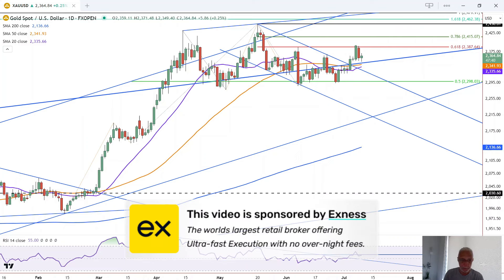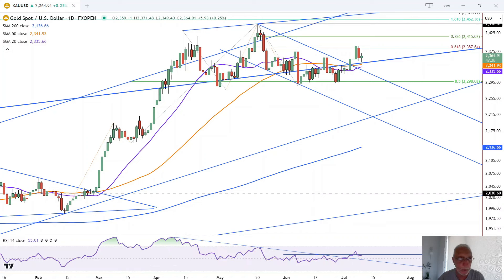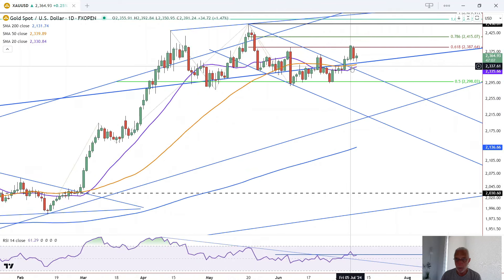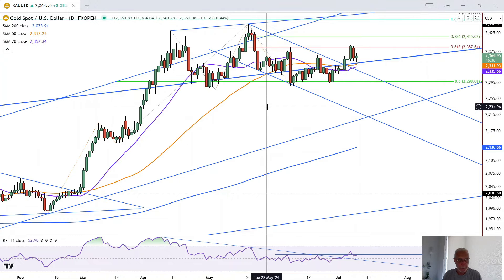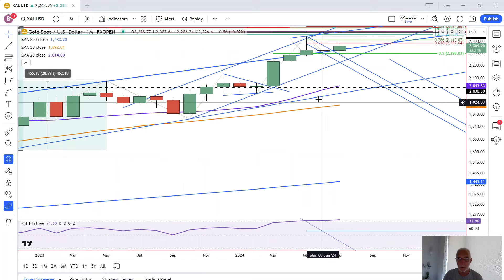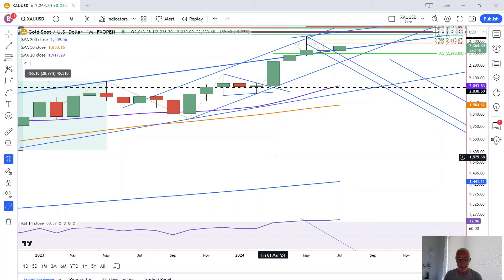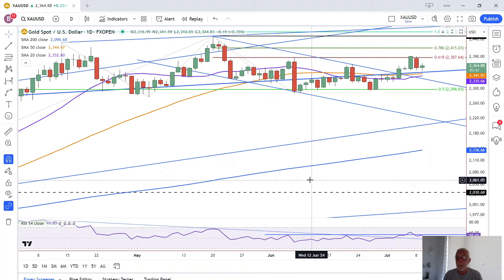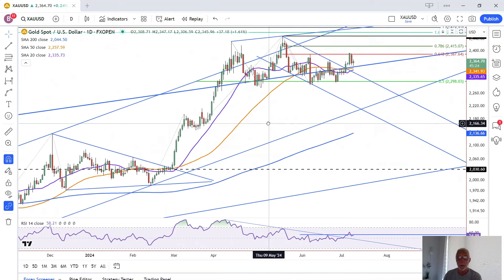Gold Daily Forecast and Technical Analysis for July 09, 2024 by Bruce Powers, CMT, FX Empire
Gold consolidates on 50-Day MA support, setting the stage for a potential breakout towards new highs, maintaining a bullish outlook despite recent sideways movement.